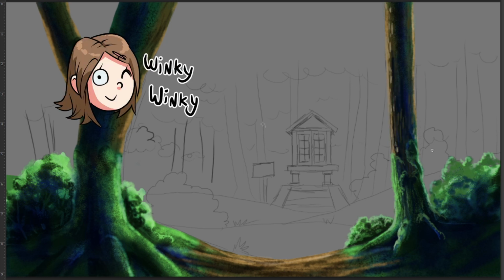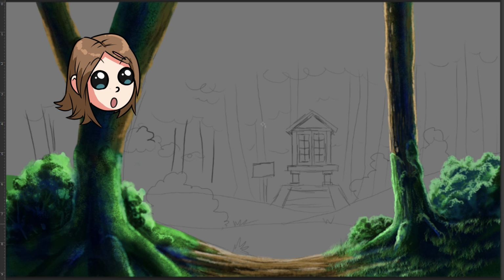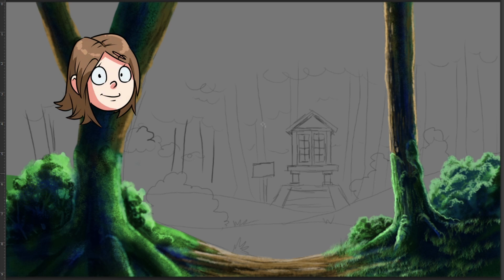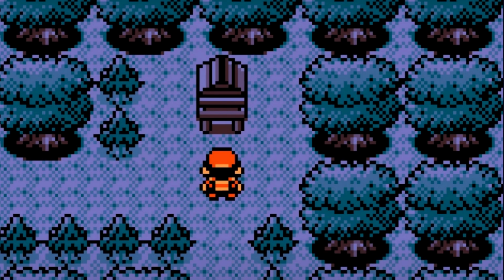How I made It